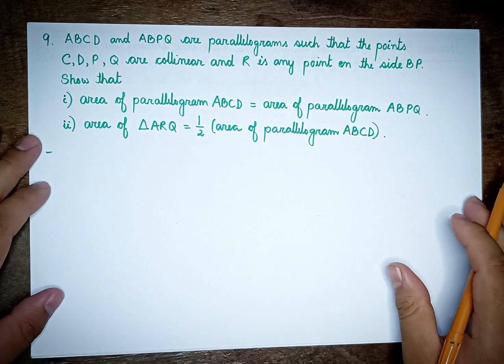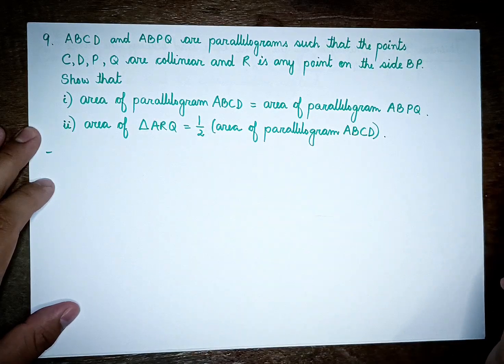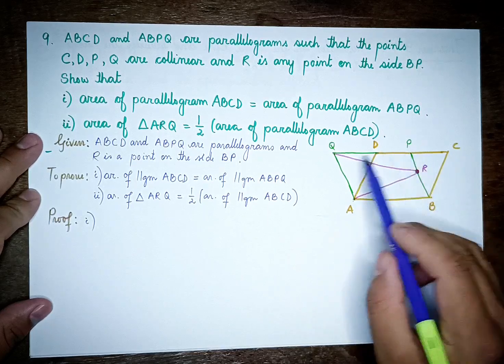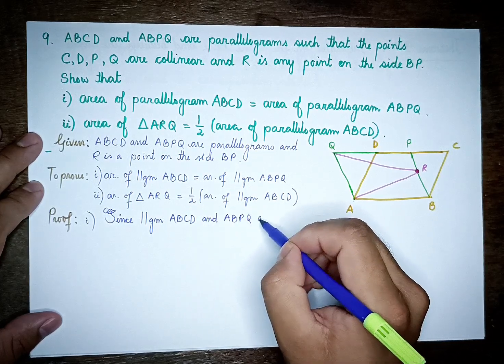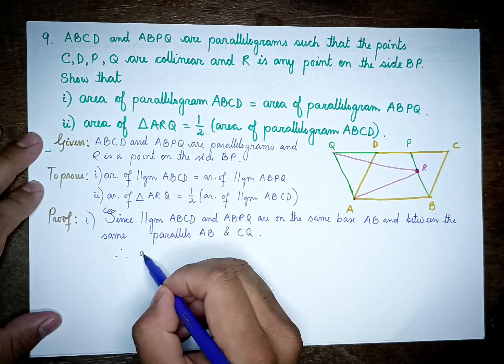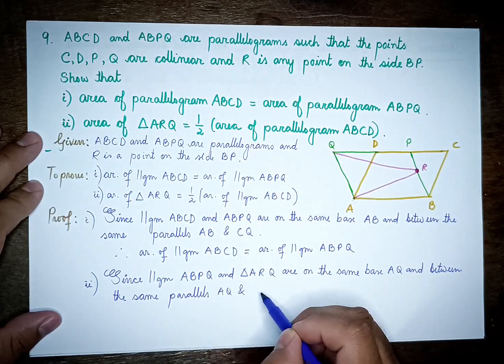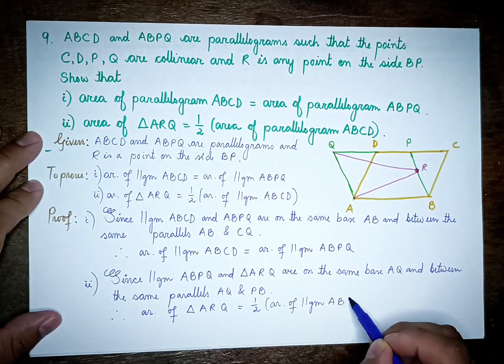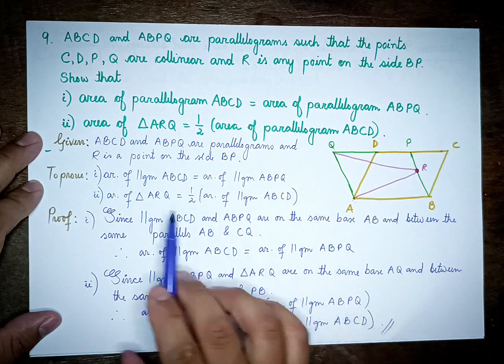Exercise 9.1 | Q9 | Area | Class 9 | Chapter 9 | MATHS | BOSEM | MANIPUR